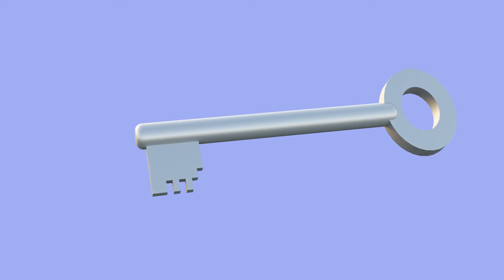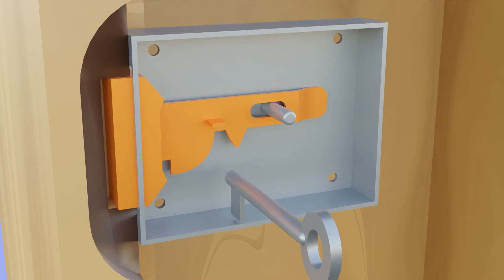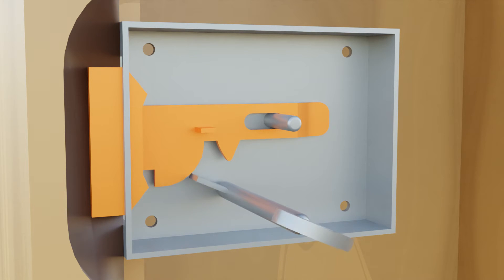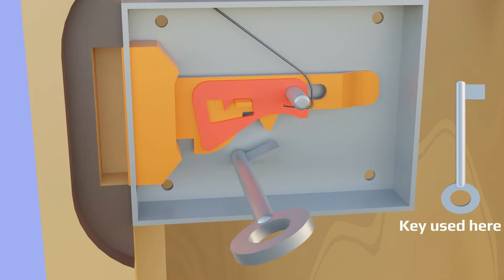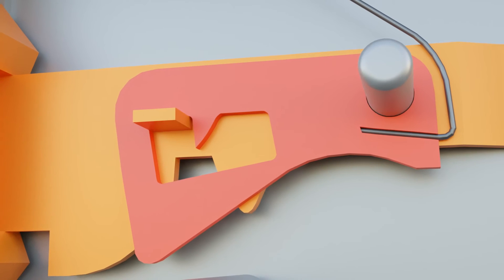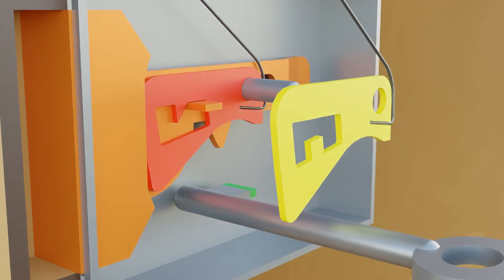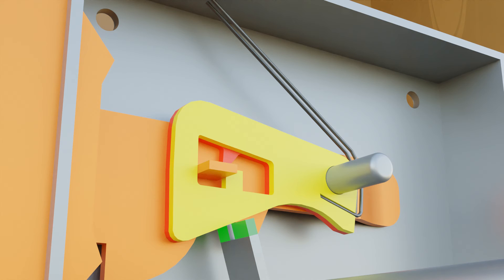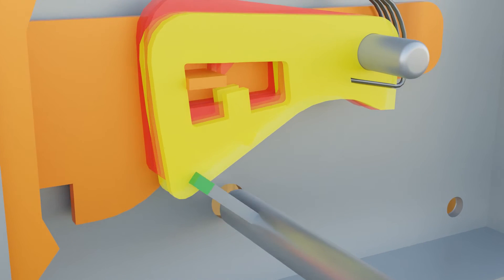Lock and key| How it works?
Lets try to understand this simple lock and key working science.
Not every lock can be opened with any key. lets find out why and how it actually works.
Thank you so much for supporting us.